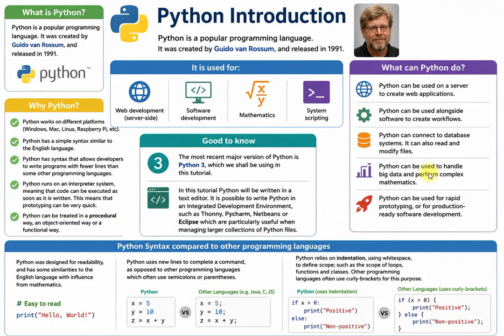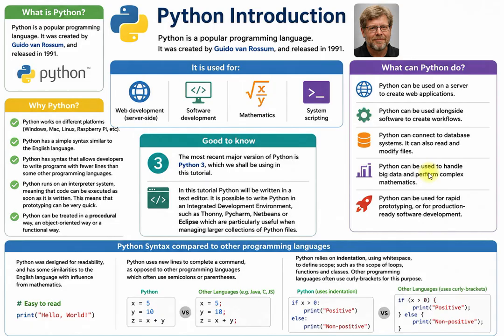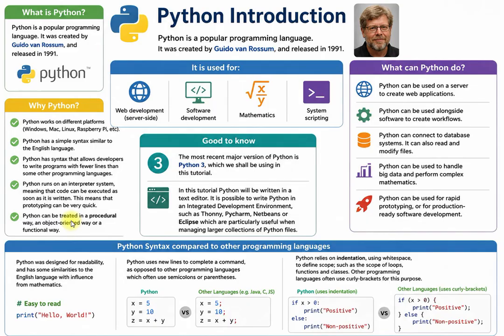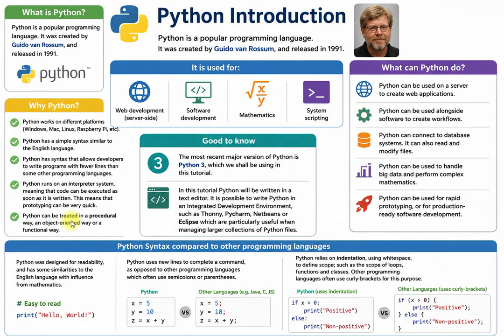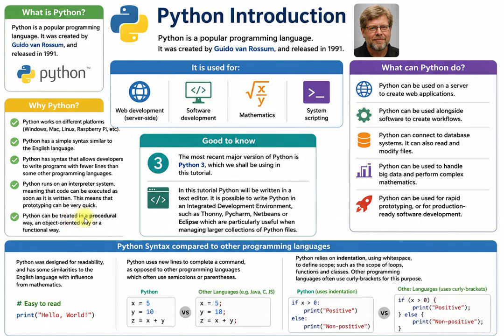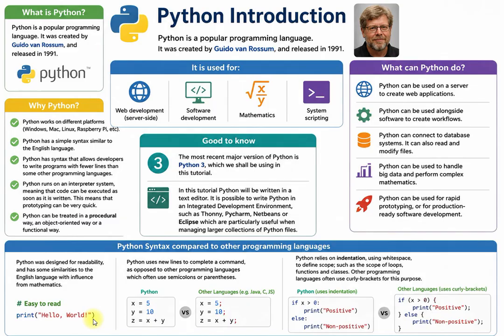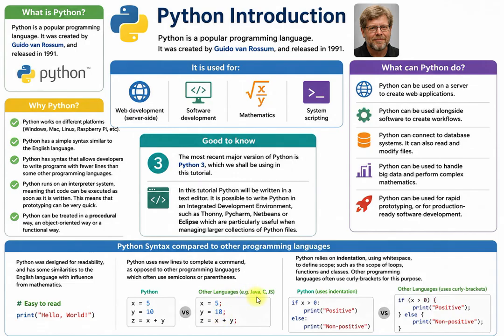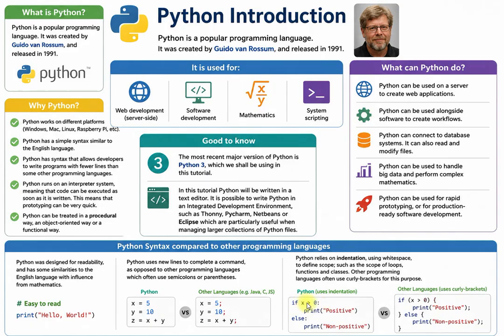Python Introduction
🐍 Python Introduction | Learn Python for Beginners

Welcome to this Python Introduction tutorial! In this video, you’ll learn what Python is, why it is one of the most popular programming languages, and where it is used in real-world applications.

📌 In this video:
✔️ Career opportunities with Python

Python is widely used for:
• Web Development
• Software Development
• Data Analysis
• Artificial Intelligence & Machine Learning
• Automation & Scripting
• Database Applications

Whether you're a student, beginner, or aspiring developer, this video will help you start your Python journey.

🔔 Turn on notifications for more programming tutorials!